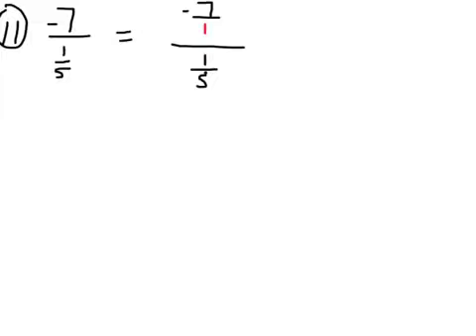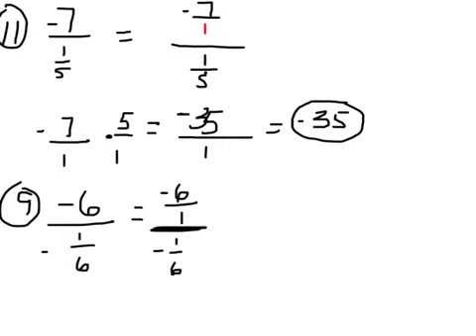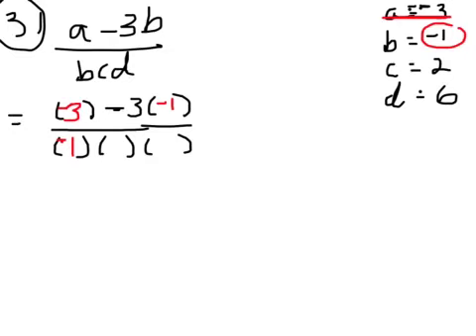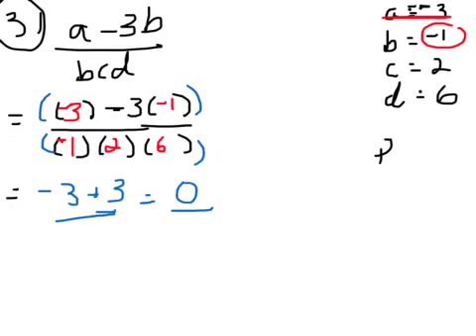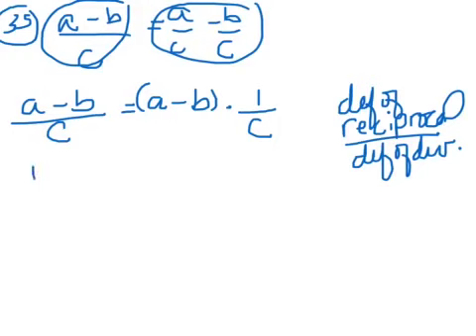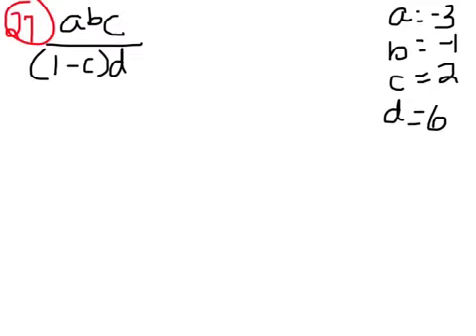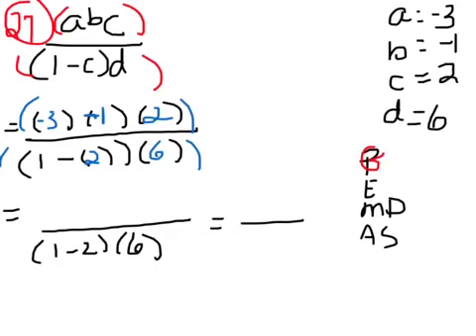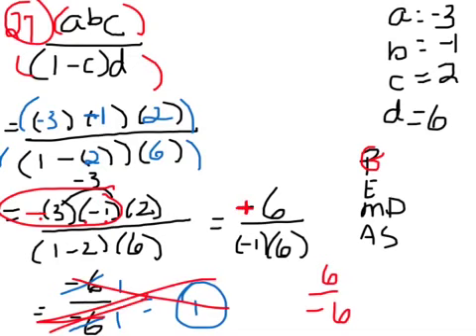Algebra 1 section 2.9 problems worked in class from student questions